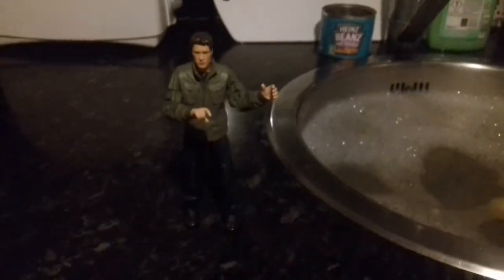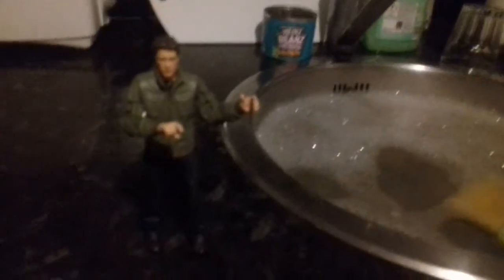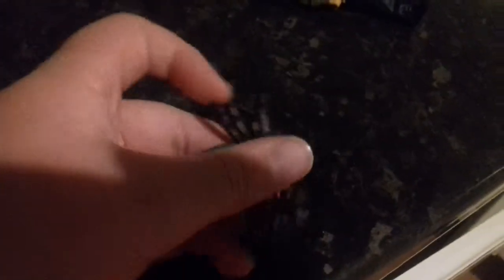Primeval Toy Reviews - Episode 3: Figure Review - Stephen Hart VS. Giant Spider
Please check out this amazing figure with me! I review these figures, and look at their accessories, creatures, and release date. Every like on this video is a dislike against Jessica (My Rat Sister) and Kim Jong-Un! This time I'm looking at Stephen Hart, who I display next to the Giant Prehistoric Spider/Arachnid! Who should I review next?